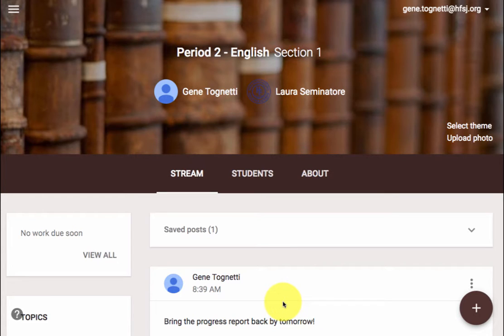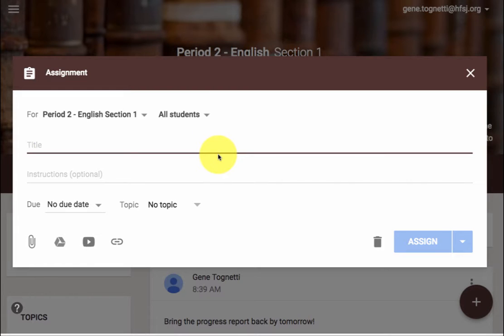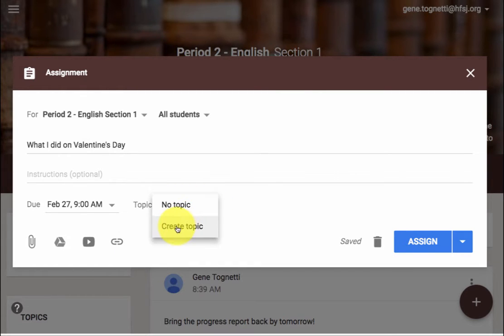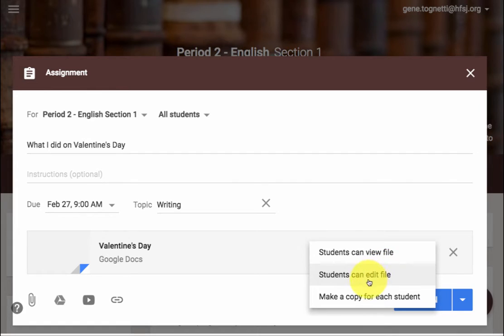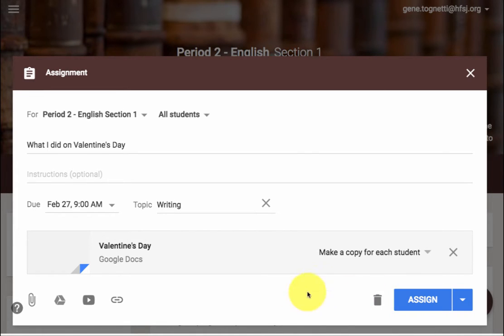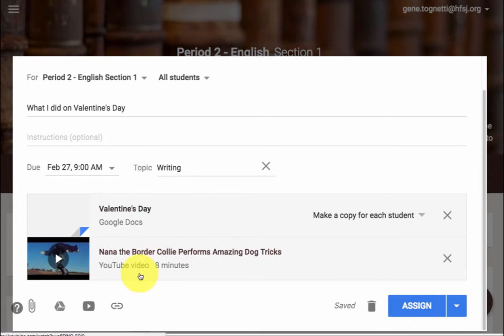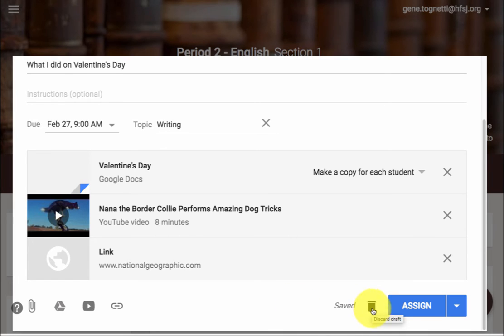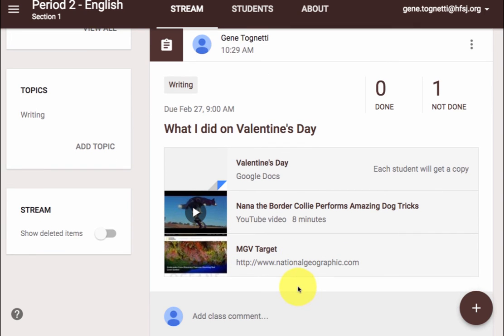Classroom - Add Assignment